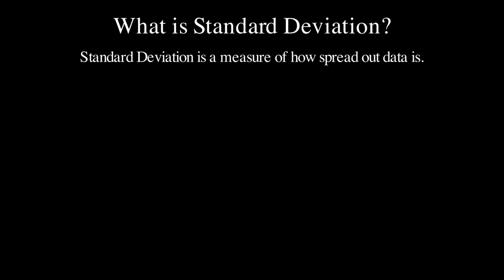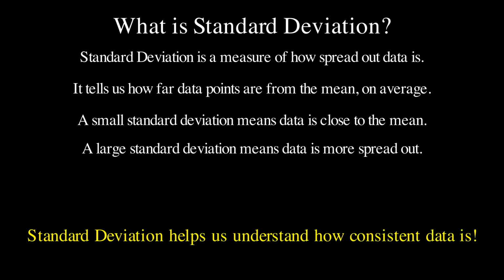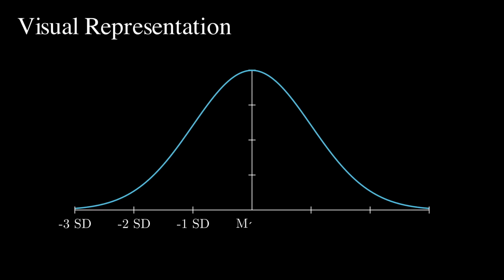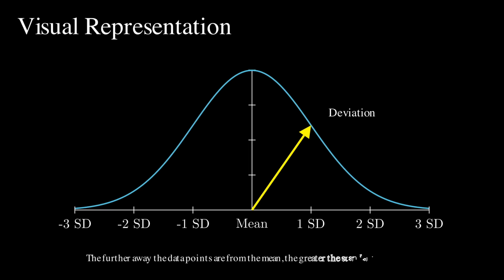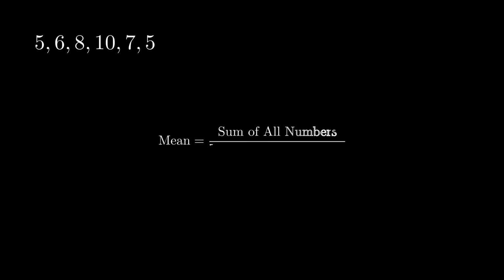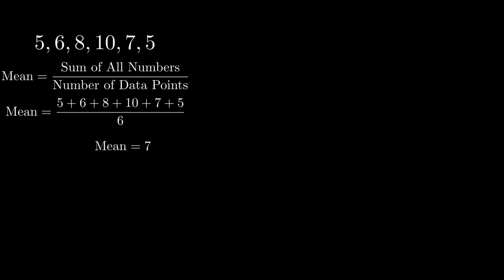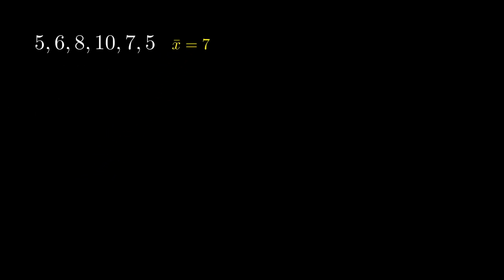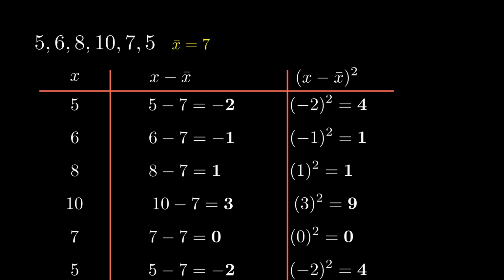Statistics: Standard Deviation | Required Knowledge for National 5 Mathematics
Standard Deviation required knowledge for national 5 mathematics.  Any suggestions for further videos.  Suggest in comments